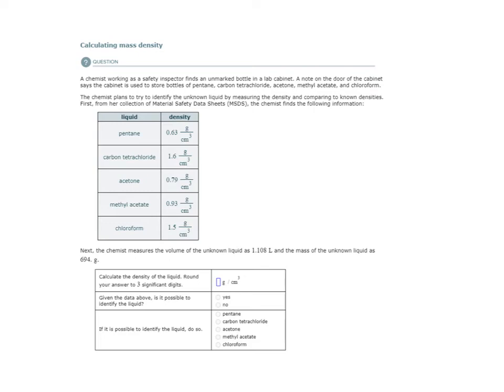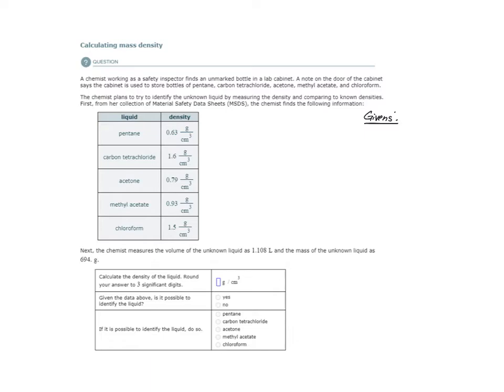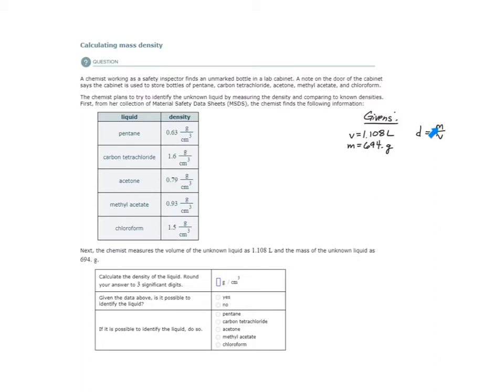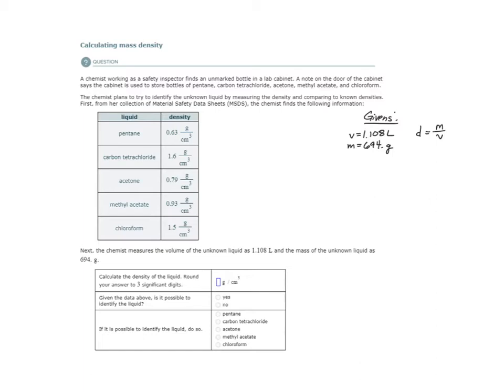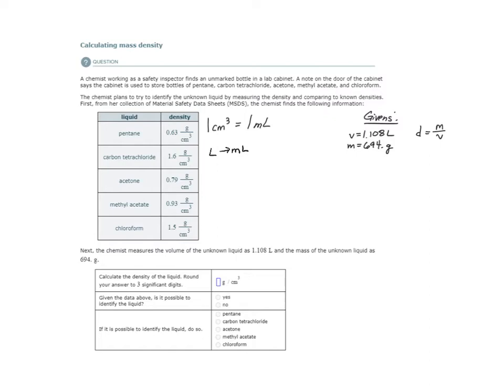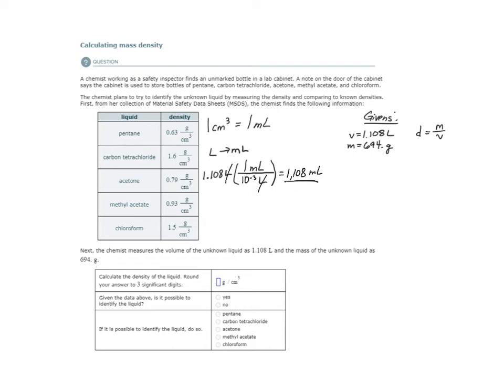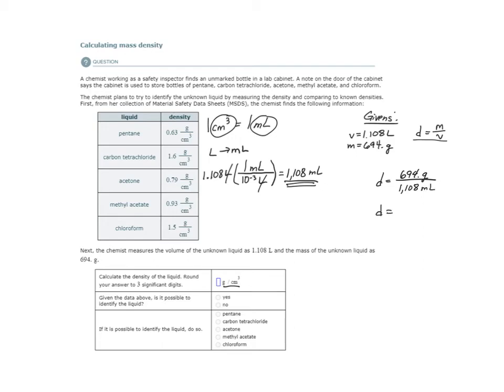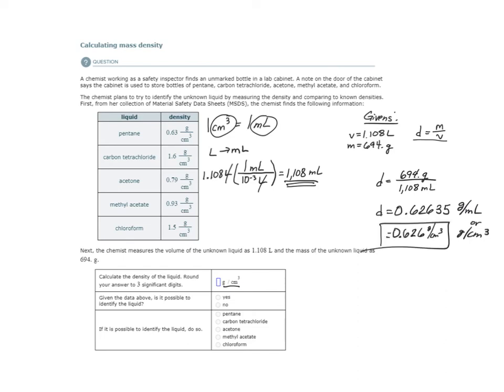ALEKS - Calculating mass density - Example 1